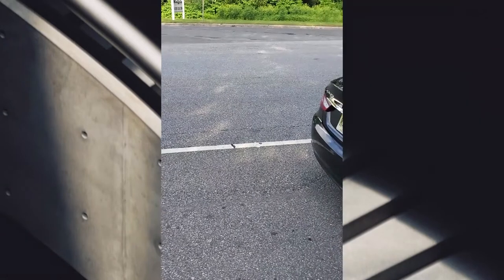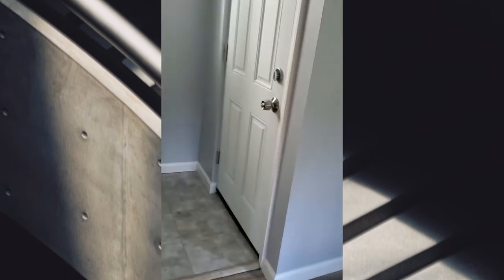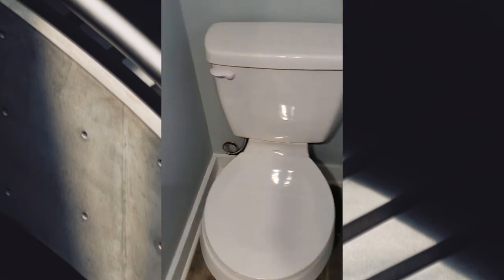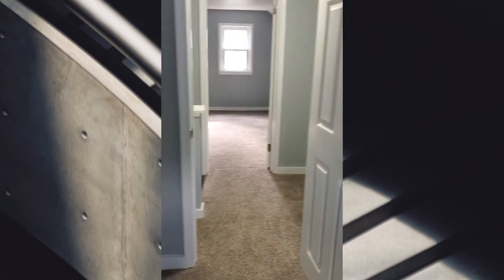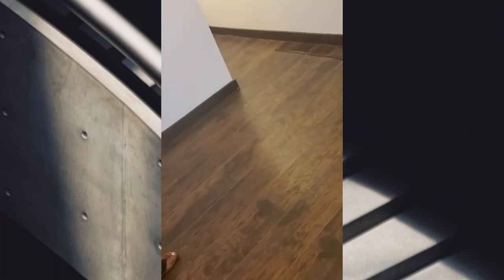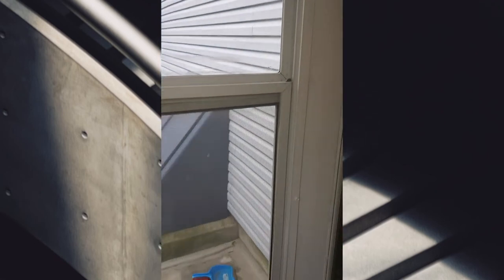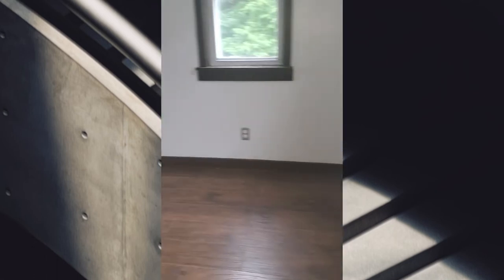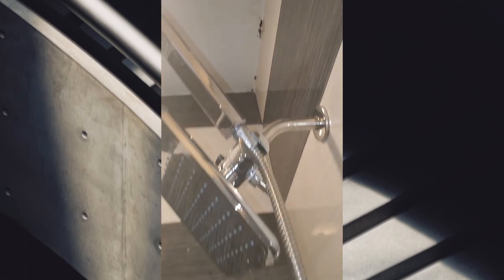House Hunters Episode 9